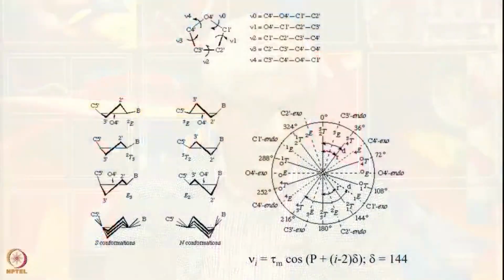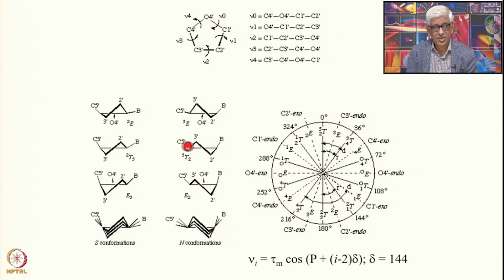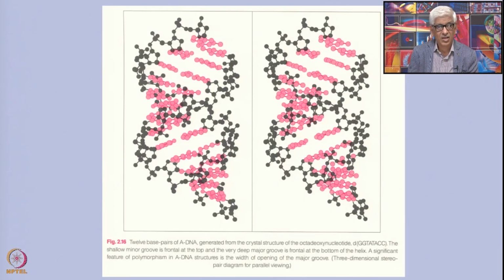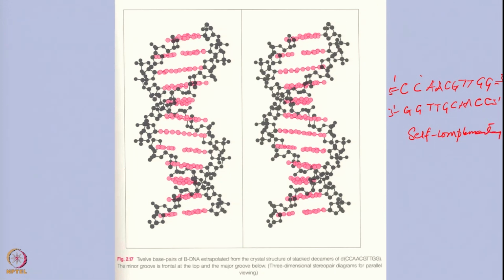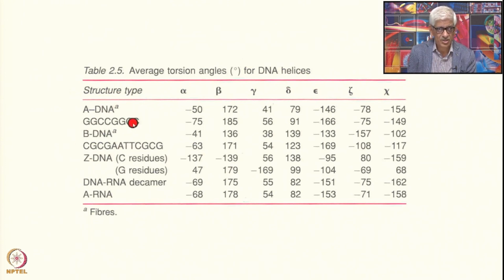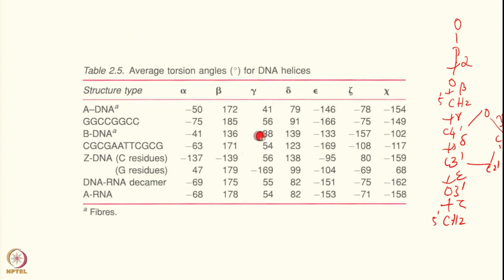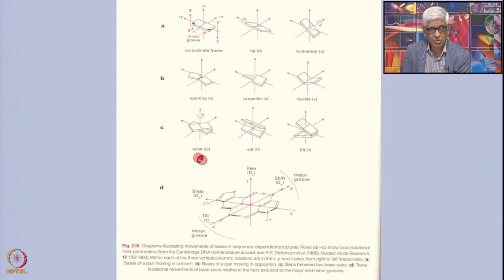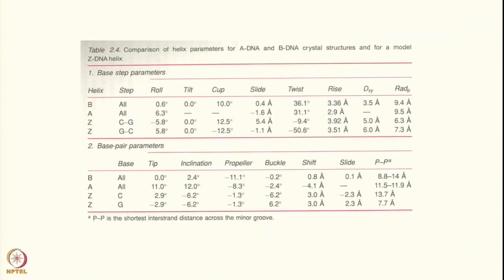Application of NMR in the area of structural Biology: Structure of DNA and RNA 2